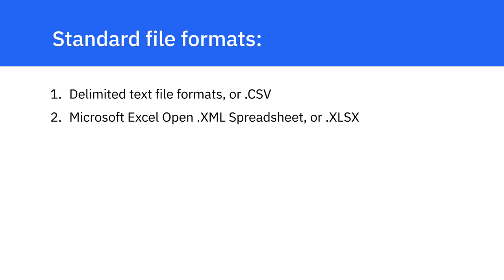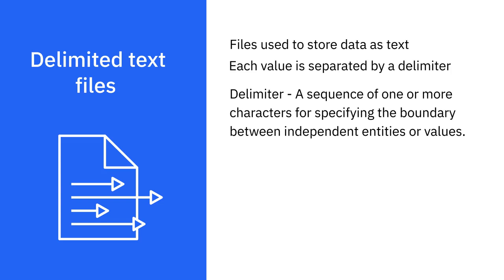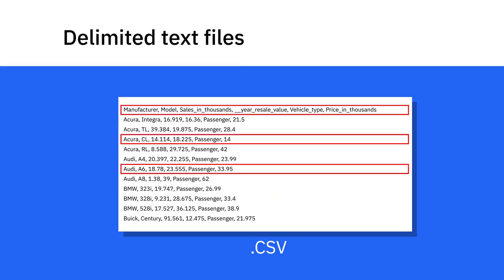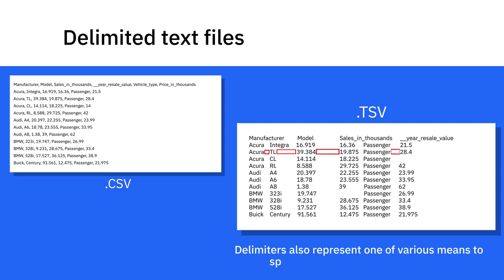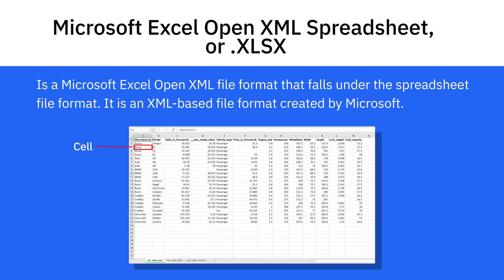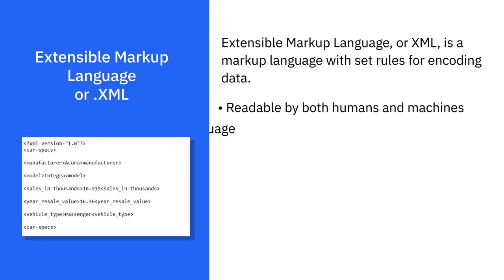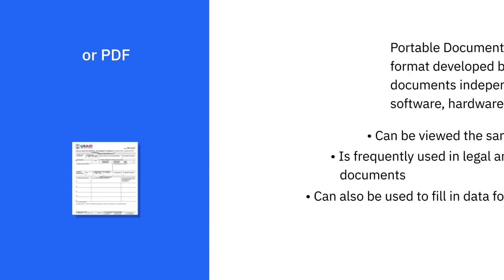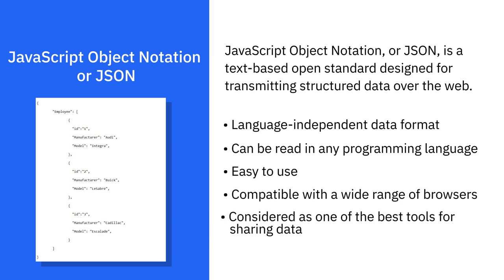UNDERSTANDING DIFFERENT TYPE OF FILE FORMATS | MODULE - 1| LESSON - 9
**📌 Welcome to Your Data Science Journey! 🚀**

Are you ready to dive into the world of **Data Science**? This introductory video will give you a clear roadmap on how to start learning **Data Science, Machine Learning, and AI**—whether you’re a beginner or looking to advance your skills.

✅ Key Skills & Tools (Python, SQL, Machine Learning, etc.)
✅ Career Opportunities in Data Science
✅ How to Start from Scratch & Build a Portfolio

- Students & Beginners 🔰
- Developers & Engineers 💻
- Business Analysts & Professionals 📊
- Anyone Curious About AI & Machine Learning 🤖

🌟 **view the Full Course Here:** [Insert Link]

📚 [Recommended Books & Courses] → [Insert Link]
🛠️ [Python & ML Tools] → [Insert Link]
📈 [Free Data Sets for Practice] → [Insert Link]